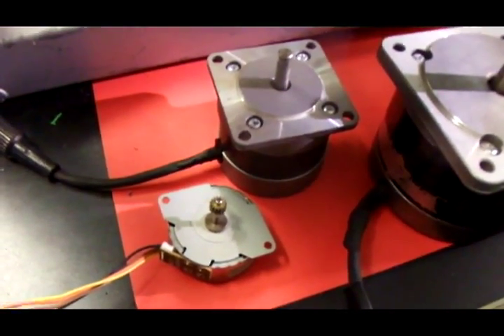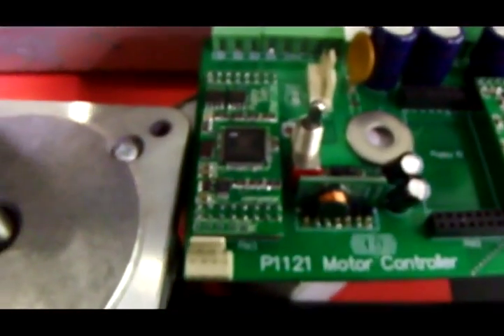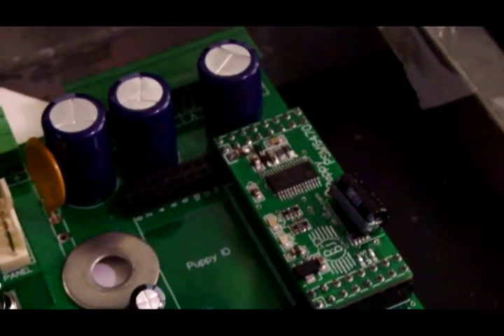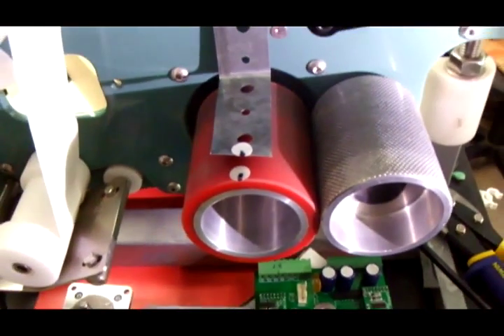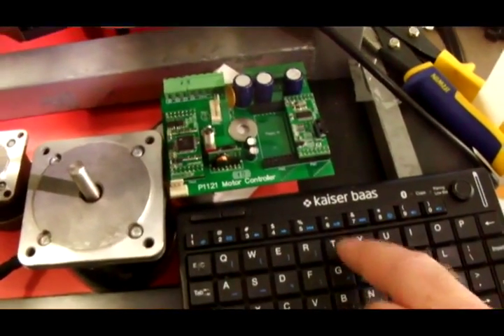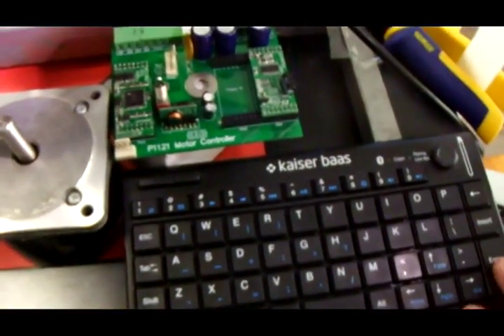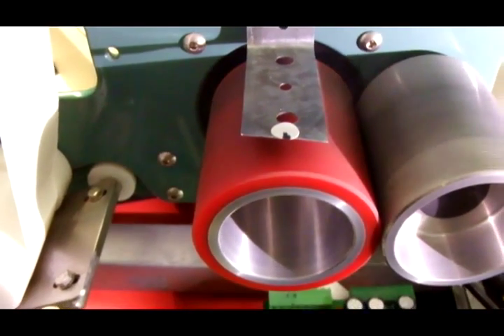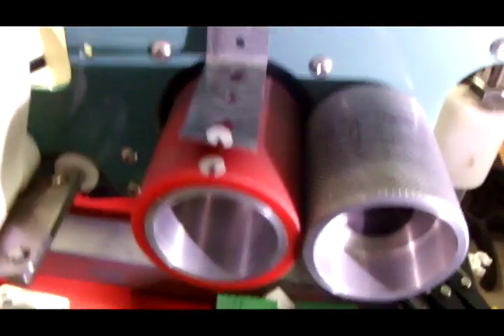L6470 Microstepper driver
Parallax Propeller chip running PropForth and micro-stepping using the L6470. This demonstration is fairly basic but does show the L6470 handling the large stepper and performing it's acceleration and deceleration profile. The chip has been configured to stay in microstep mode which btw is 128 steps/step = 25600 steps per revolution.
BTW, I incorrectly stated that it was turning 160 steps but I meant full "turns"